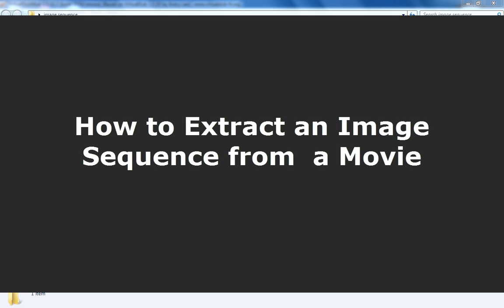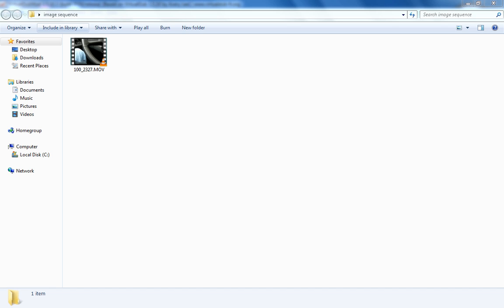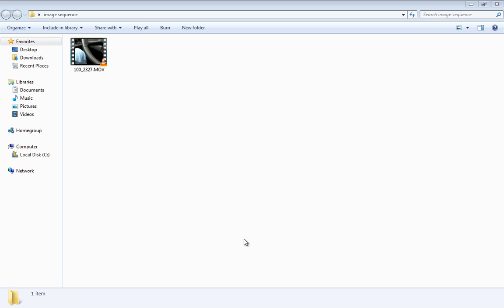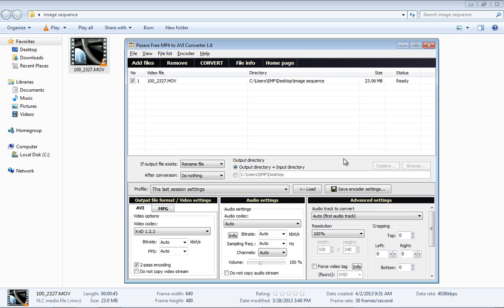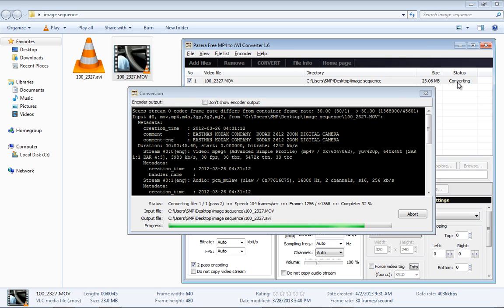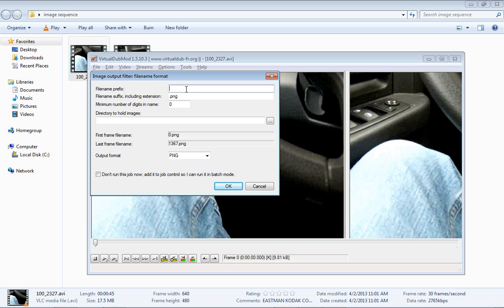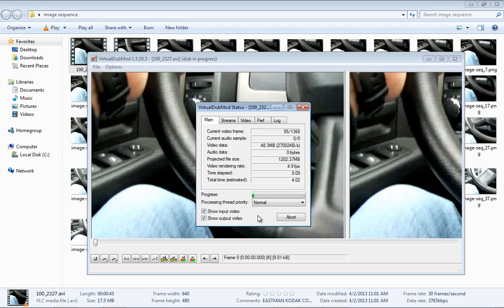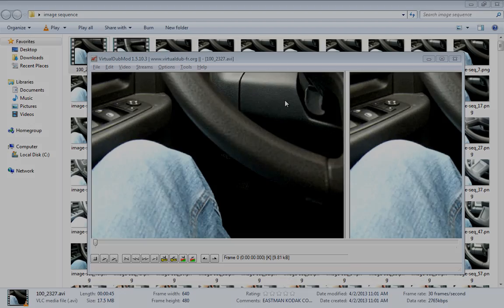How To Extract Image Sequence From A Movie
Have you ever wanted to capture or extract multiple images from a movie you took? In this tutorial I take a MOV file, convert it to AVI with Pazera and then save the AVI as an image sequence with Virtual Dub Mod.  This process can be done for an entire movie file or a segment.